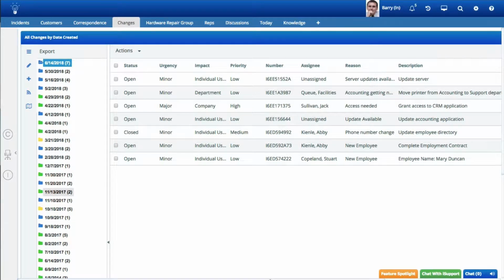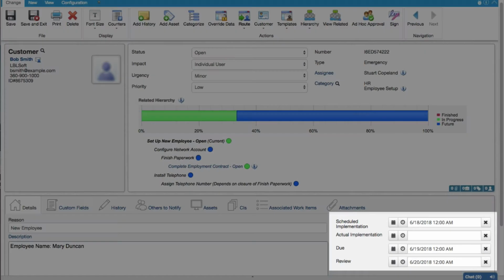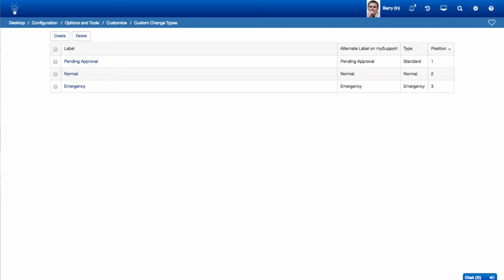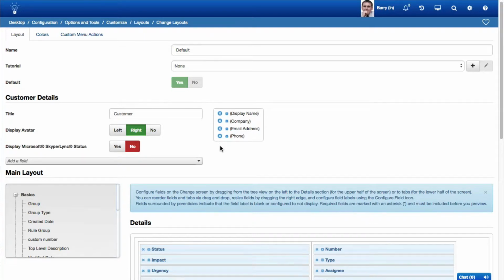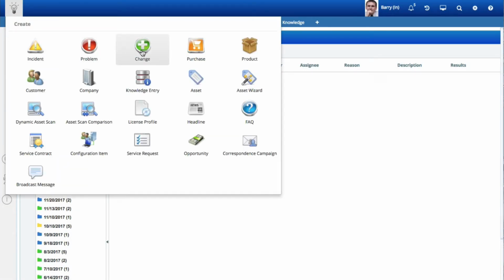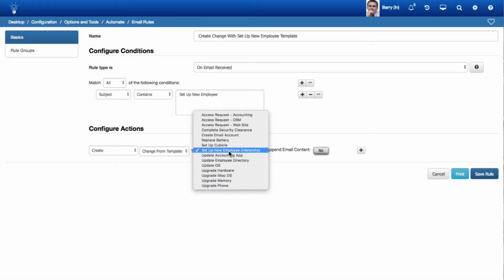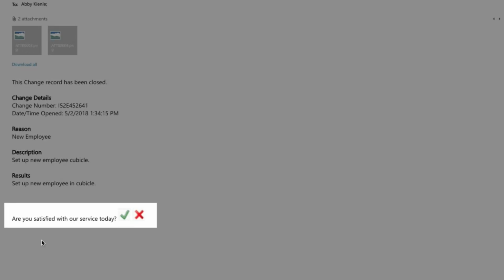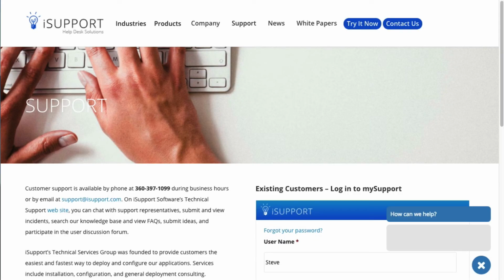iSupport Change Management Features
This video includes information on iSupport's Change Management functionality which you can use to track activities involving services and assets.  This functionality is available in iSupport's Service Desk Edition.
Creating Change Records 00:39
Scheduling Changes 00:54
Fields for Tracking Change Information 01:03
Associating Related Work Items 02:49
Using Change Rules 03:11
Using Change Templates 03:19
Routing Changes 04:36
Sending Change Notifications 04:51
Reporting on Change Information 05:45